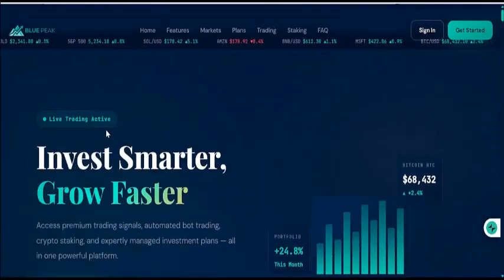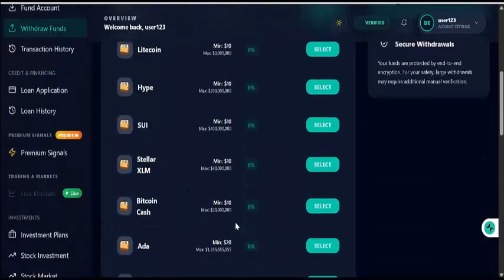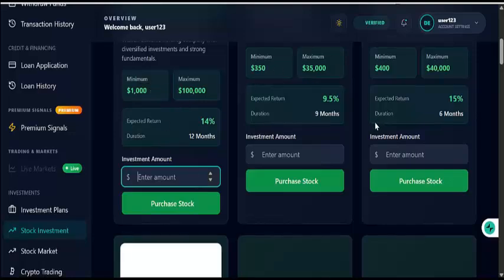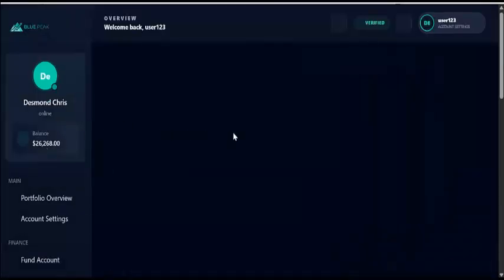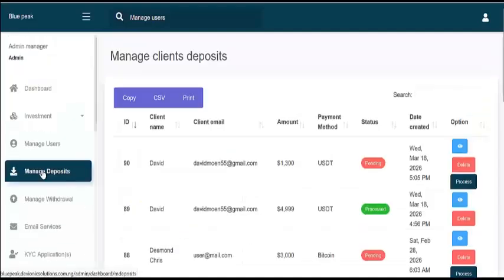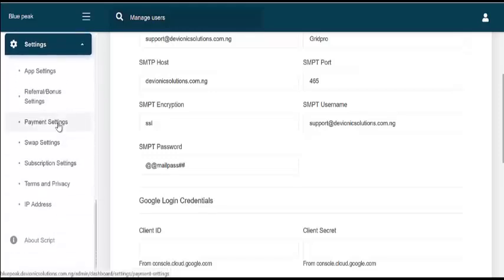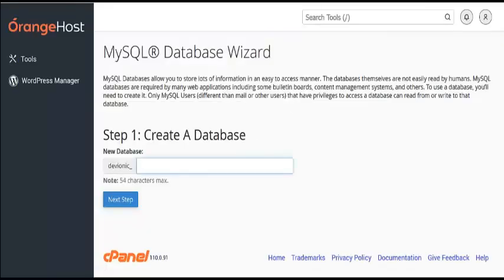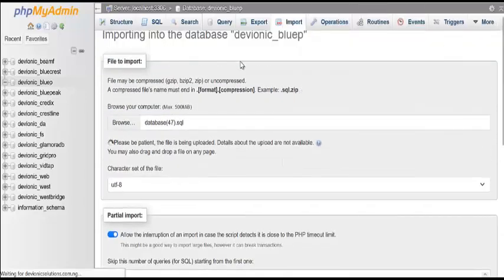How to Build a Live Forex Trading and Crypto Staking Website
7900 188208 to Get Script
In this complete tutorial, you’ll learn how to build a live forex trading and crypto staking website from scratch. This step-by-step guide will show you how to design a modern fintech platform with real-time trading features, crypto staking systems, and a professional user dashboard.

If you're a web designer, developer, or digital entrepreneur, this video will help you create a high-income fintech website that can attract clients and generate revenue.

What you’ll learn:
How to create a live forex trading website
How to integrate crypto staking functionality
Building a secure user dashboard and wallet system
Best tools for fintech website development
UI/UX design tips for trading platforms

This tutorial is perfect for freelancers, agency owners, and anyone looking to make money building financial websites.

We do not provide financial, legal, or operational logistics advice.
Website designs and systems shown are for demonstration and learning purposes.
Always consult a professional before implementing logistics or warehouse management systems for real-world operations.

Whether you’re building a website for a logistics company, warehouse business, courier service, or supply chain startup, this guide will help you create a website that looks professional and converts visitors into customers.